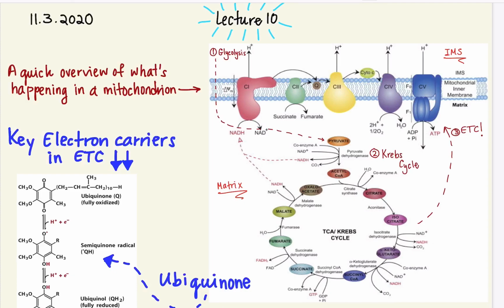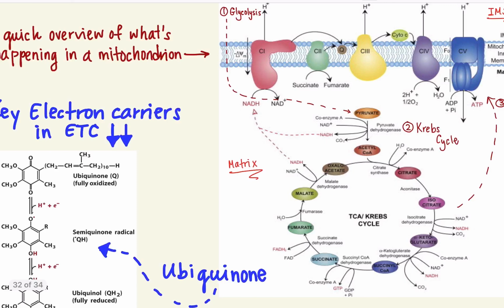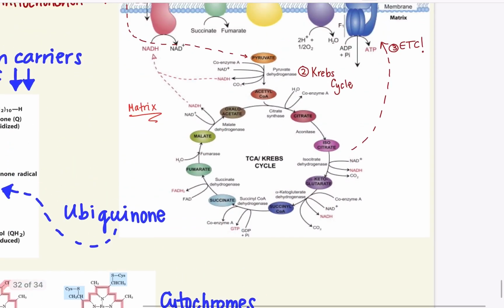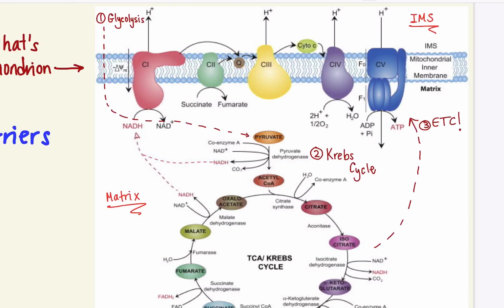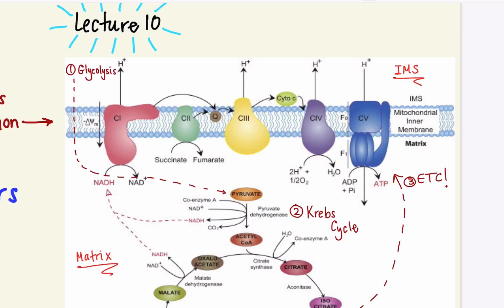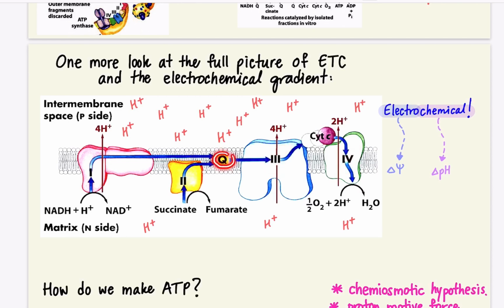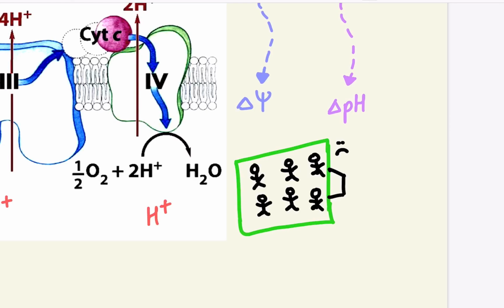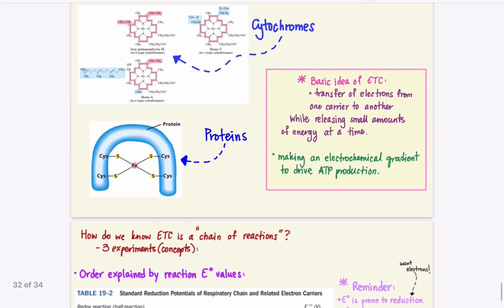Electron Transport Chain!